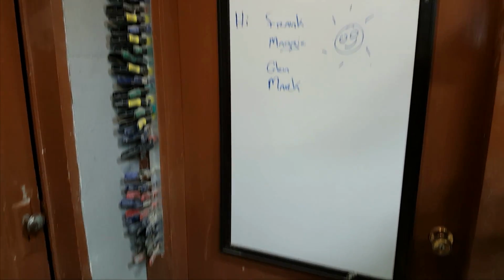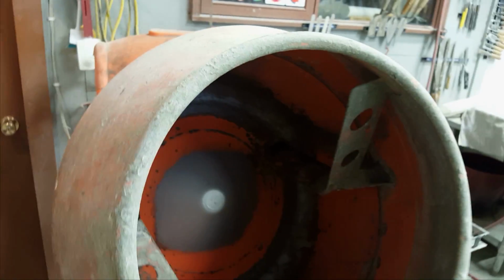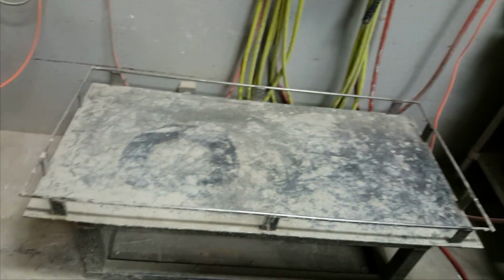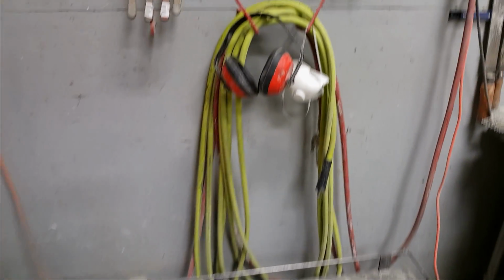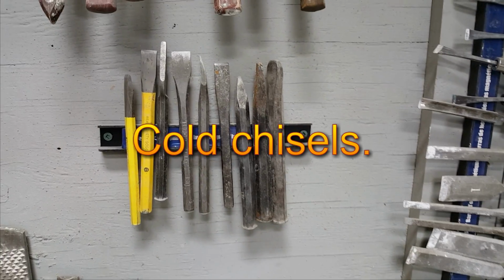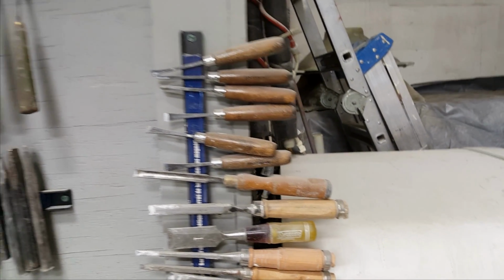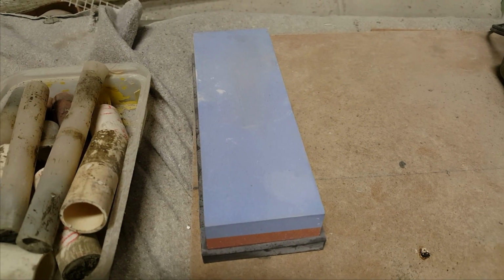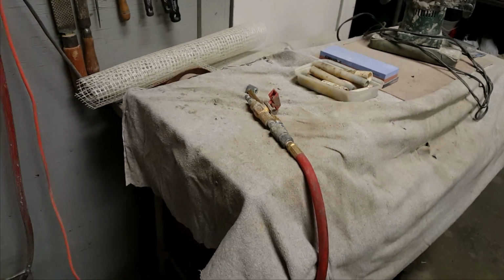Tools of the trade part 4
Newest addition of the tools of the trade series.Mixers,V-table,trowels etc..
Concrete artisan Daryl Carlyle.